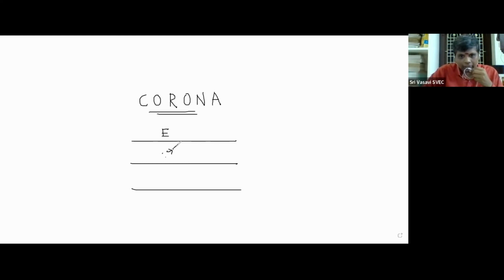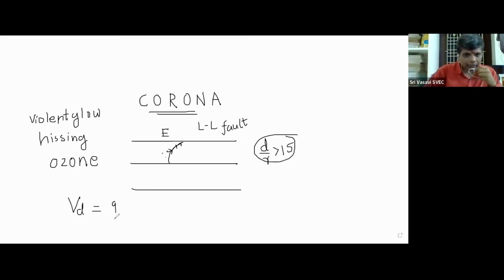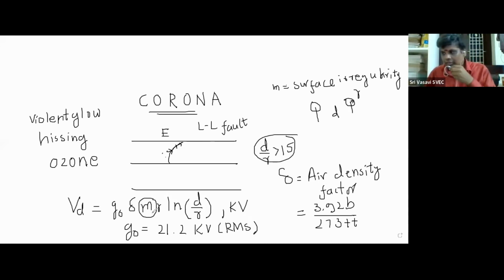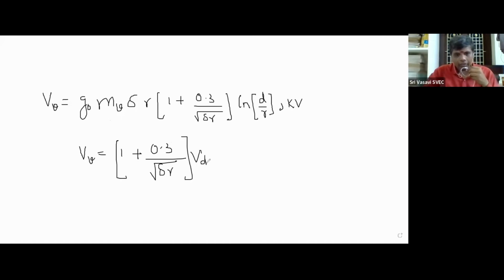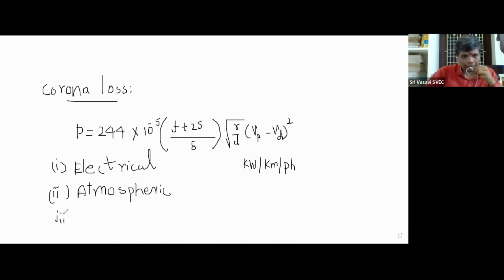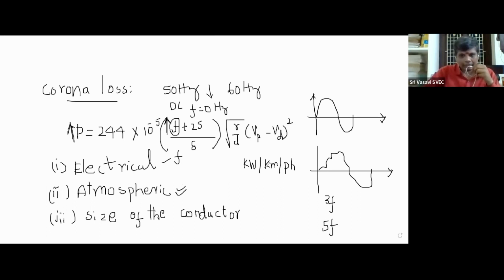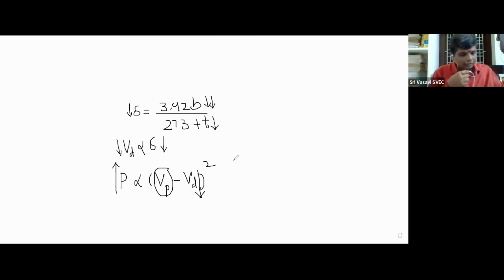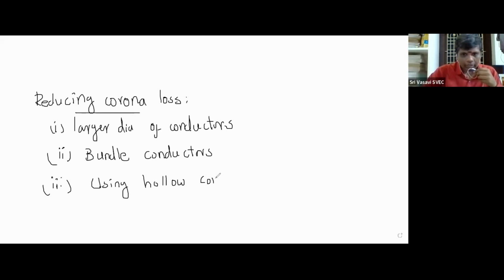Corona in Transmission Lines by Mr M T V L Ravi Kumar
Electrical Power Generation & Transmission :Corona in Transmission Lines by Mr  M T V L  Ravi Kumar, Asst. Prof., Dept. of EEE, SVEC